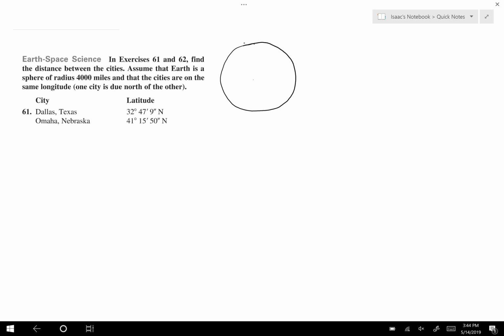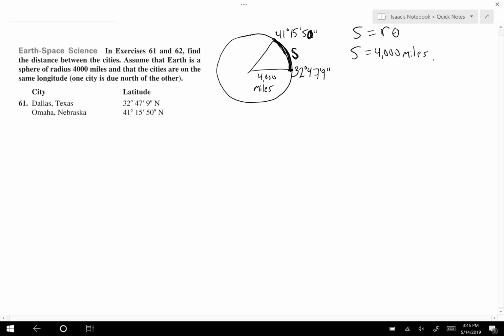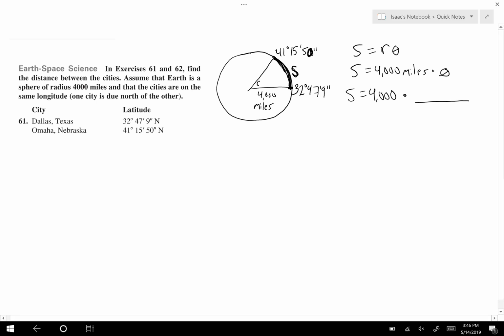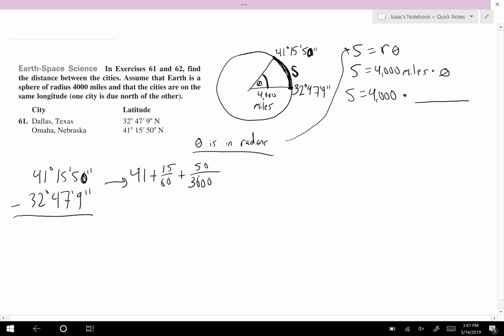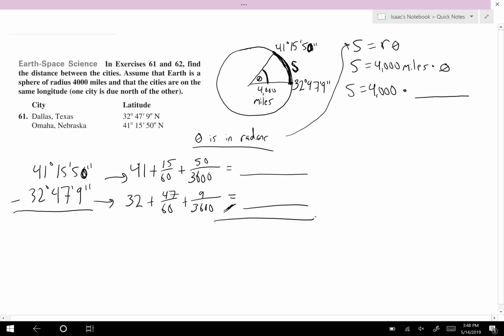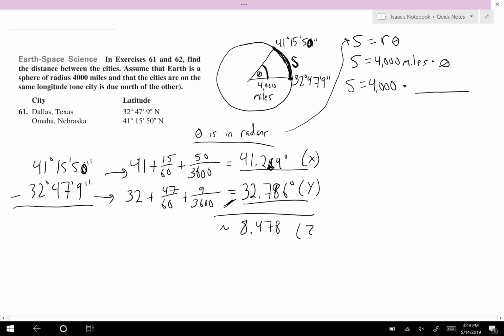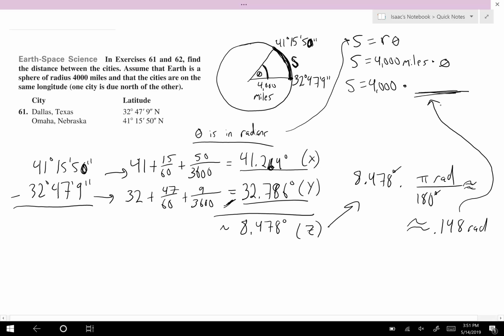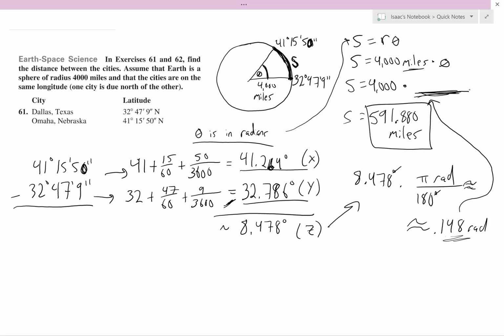Precal - Section 4.1 - #61